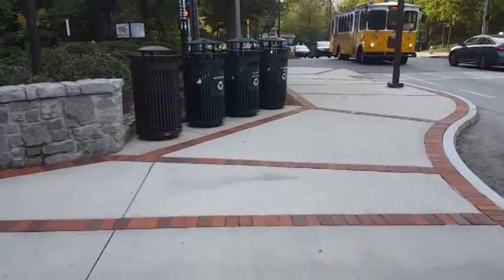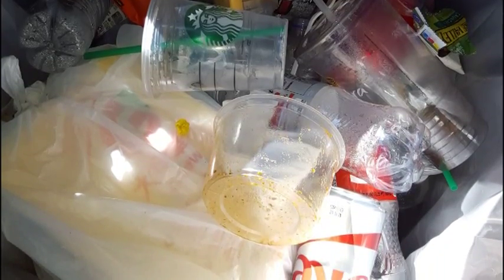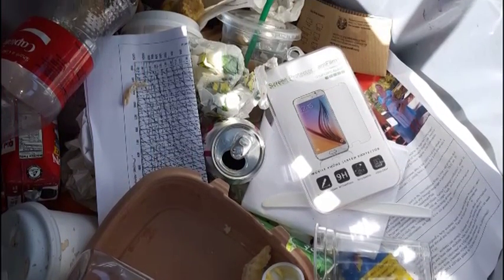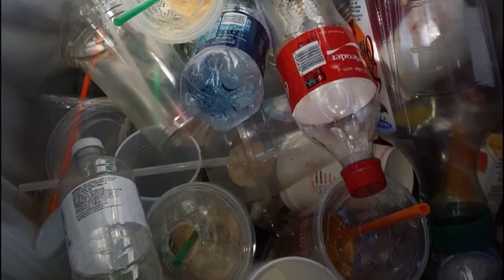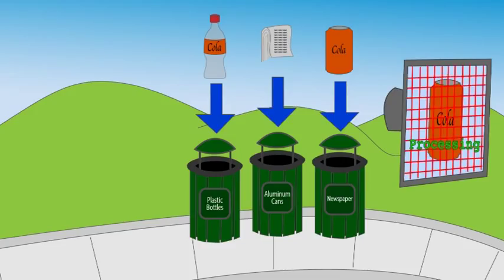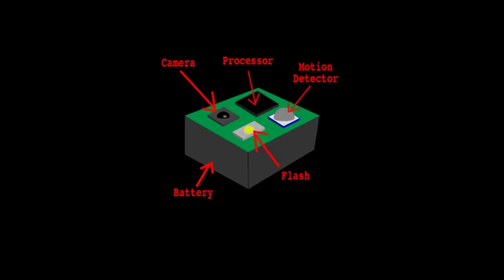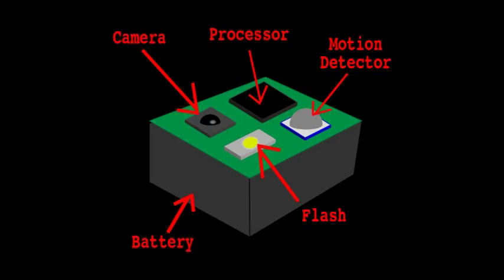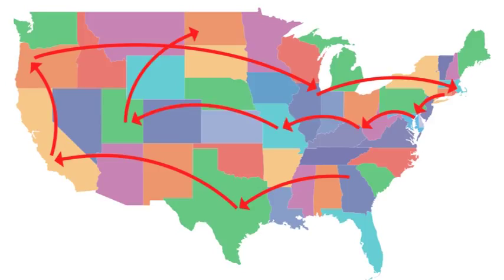ECE6258 Concepto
Required brainstorming for image processing applications. Thrown together from scratch in a matter of a few hours :)